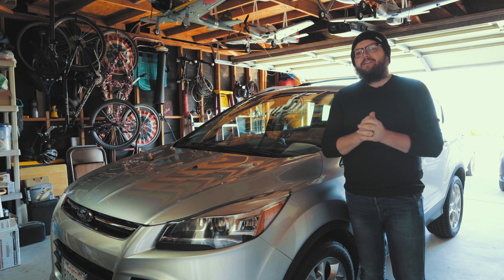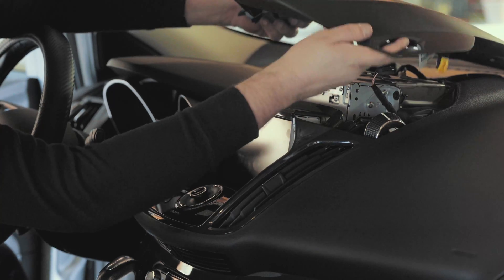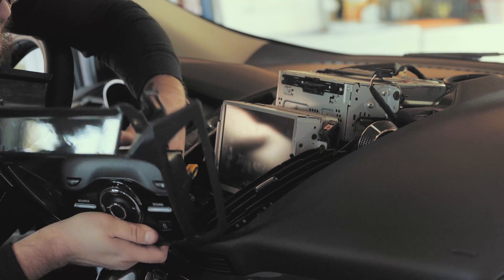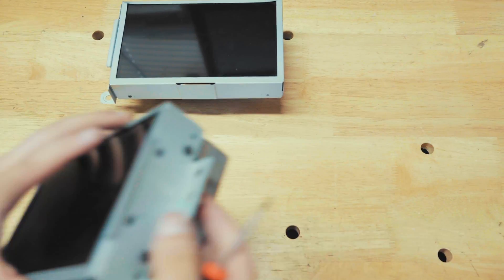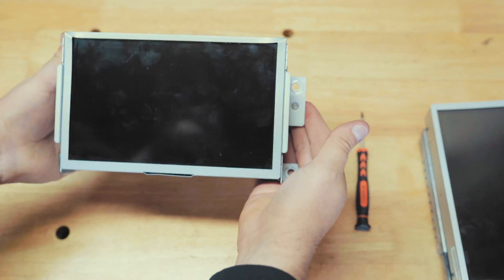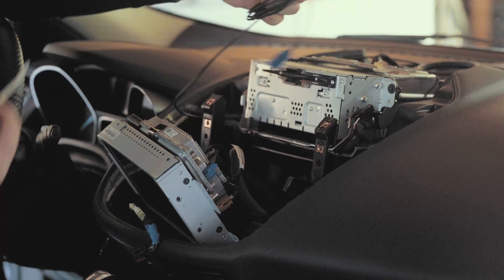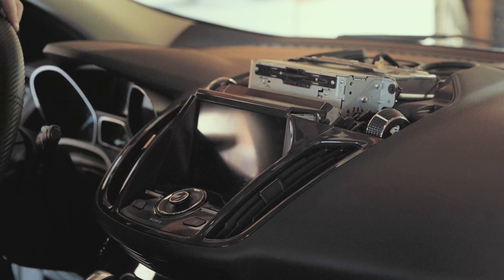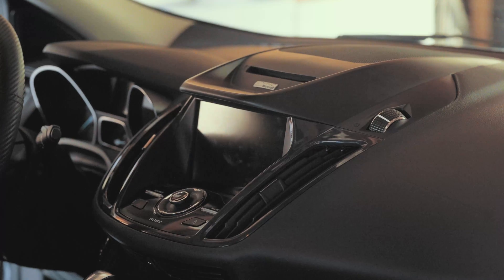2012-2015 Ford Escape Sync 2 to Sync 3 Installation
The easiest way to upgrade to Sync 3 in your 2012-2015 Ford Escape! Follow this simple NaviUpgrade guide to upgrade a Ford Escape from Sync 2 to Sync 3. Add Apple Carplay to a Ford Escape! Add Android Auto to a Ford Escape!

GPS Antenna with Sticky Pad:

Trim Tools:

Micro-Sized Torx Screwdrivers:

Metric Nut Screwdriver Set:
(or your nearest Harbor Freight)

My Favorite OBDII Programmer for FORScan:

Bluetooth FORScan Programmer:

The Cheapest OBDII Programmer for FORScan:

0:00 Intro
0:16 Necessary Hardware & Tools
0:51 Removing Ford Escape Screen Trim
2:47 Removing Sync 2
3:57 Moving Sync 2 Mounting Brackets to Sync 3
5:44 Installing Sync 3
6:16 Installing the GPS Module
7:54 Reassembling Trim Pieces
9:53 Testing Sync 3 in the Vehicle
10:10 Installing Sync 3 USB Hub
13:13 Outro & Thanks for watching!